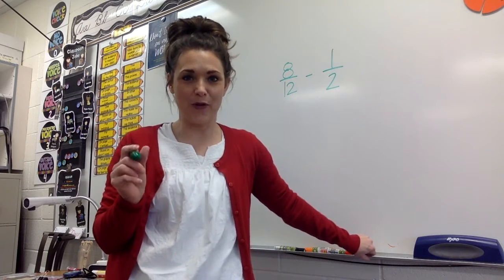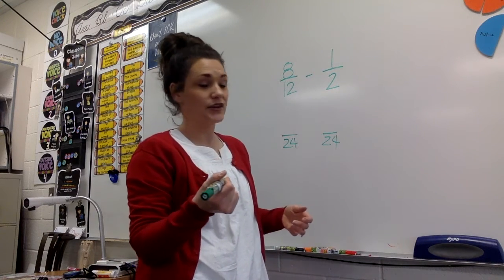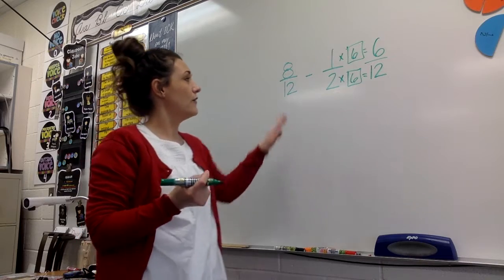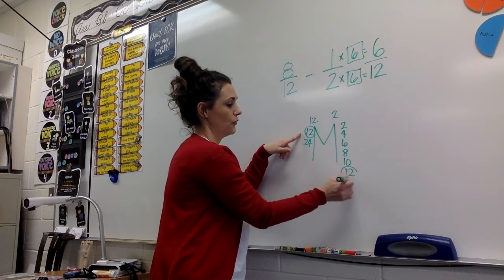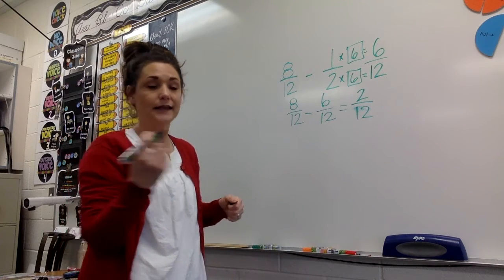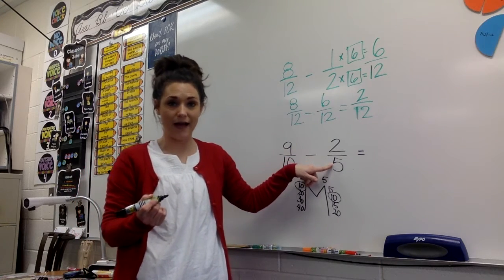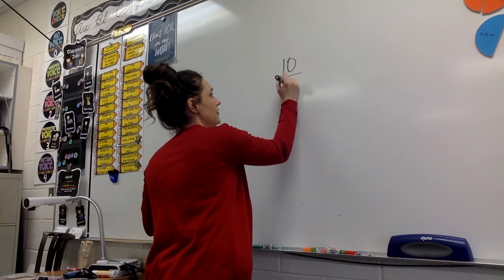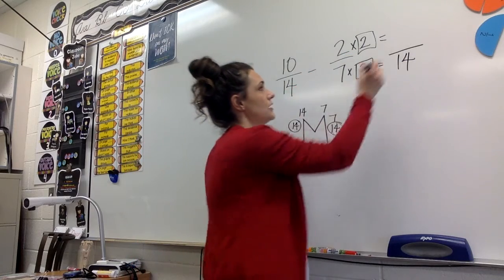Subtracting Fractions with Un like Demoninators